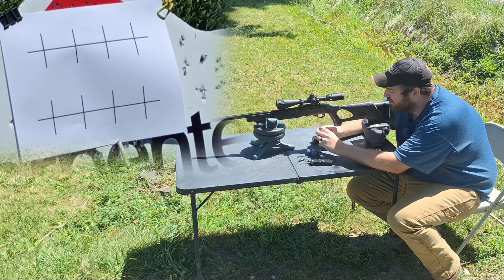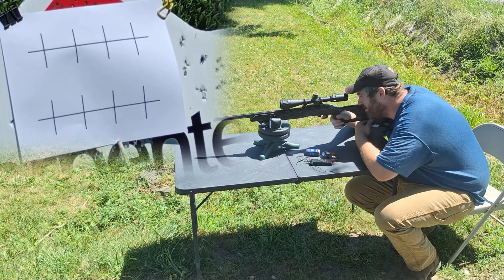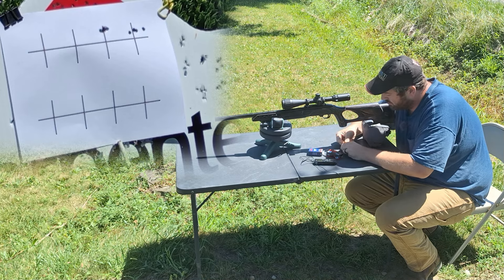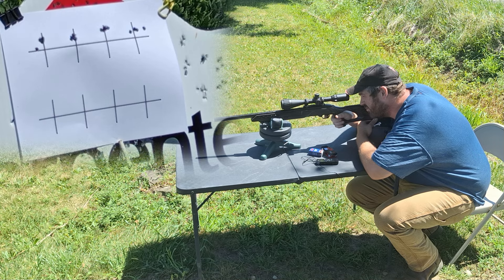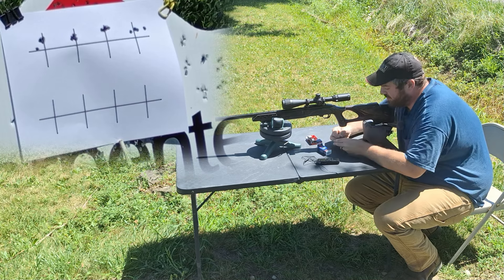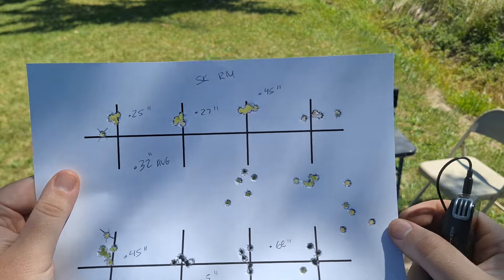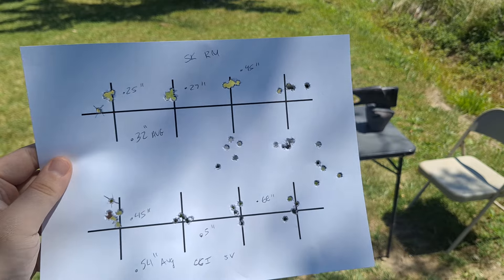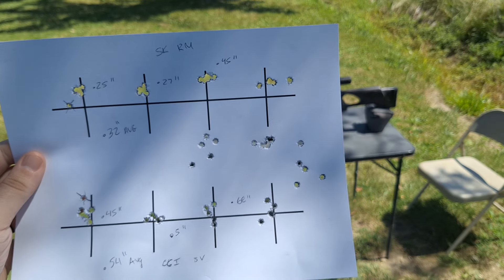SK RIFLE MATCH VS CCI SV 50 YARDS!!! Ruger 10/22 1/4" GROUPS